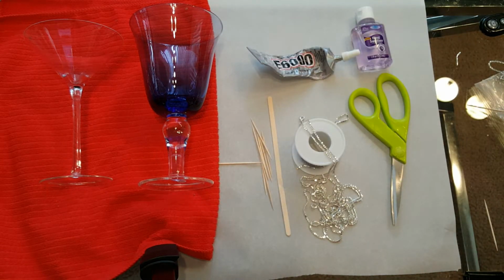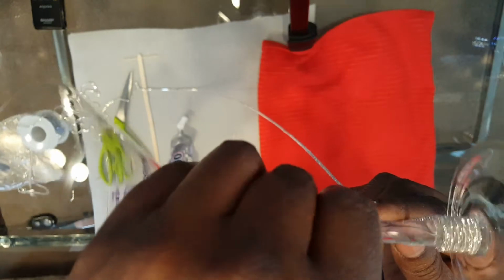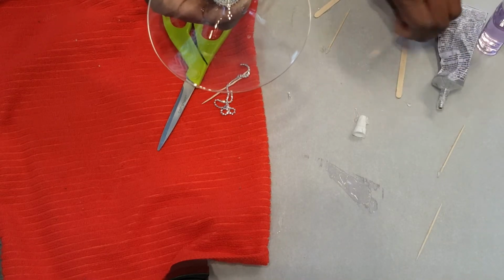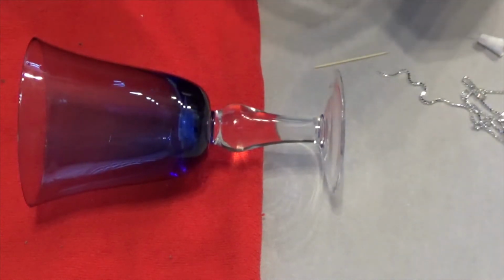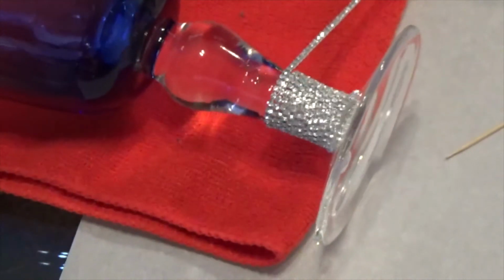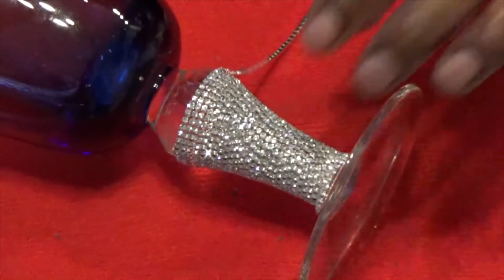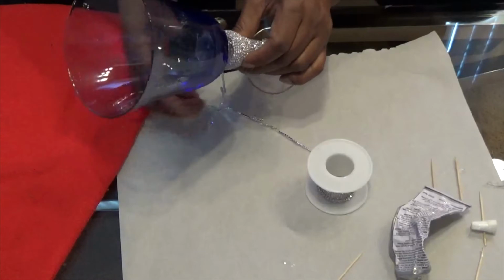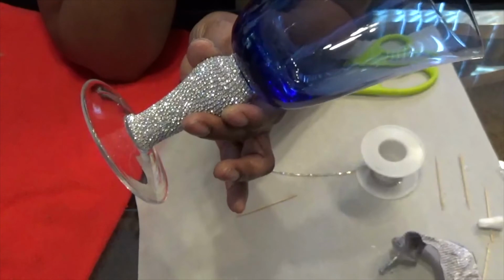DIY: How To Rhinestone Wrap Martini Glasses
This video tutorial is on how I bling wrap my stemware and candle holder. I demonstrate (3) different styles of glass.

Please excuse some footage a little out of range I was trying to get close so you can see the details.

This video is long, because of the three demos.

Rhinestones are from Amazon.com

yueton 11 Yards Crystal Rhinestone Close Chain Trimming Claw Chain Jewelry Crafts DIY
by yueton

E6000 glue
Toothpicks
Sissors